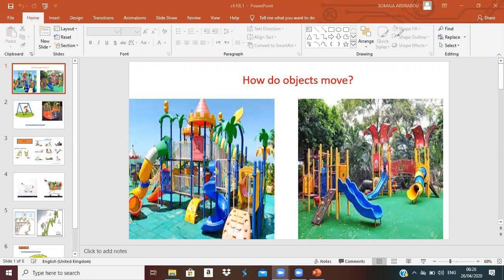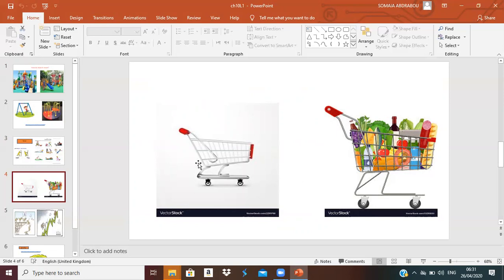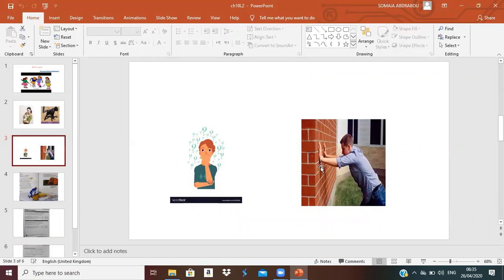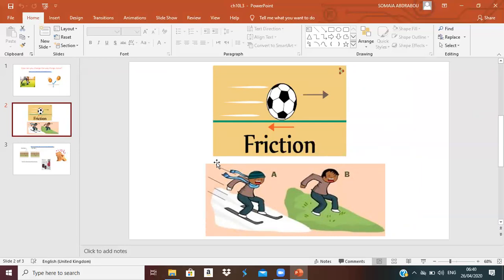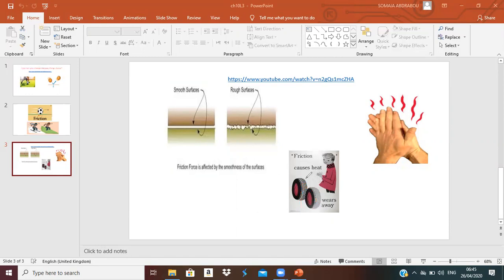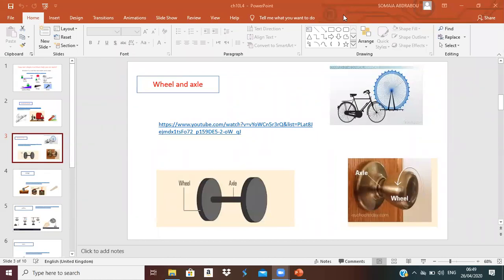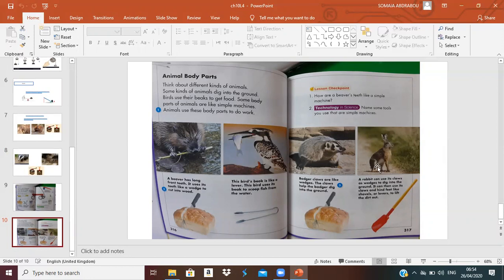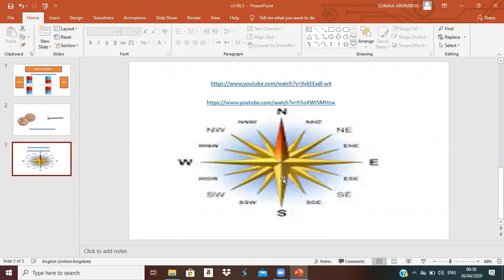Science gr 2 Revision ch 10